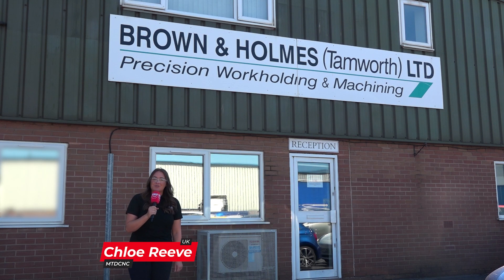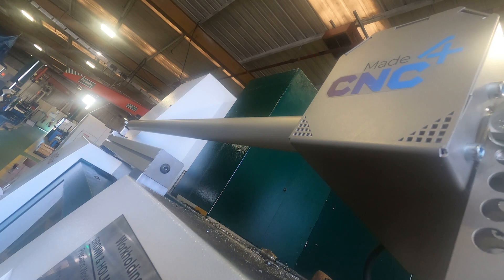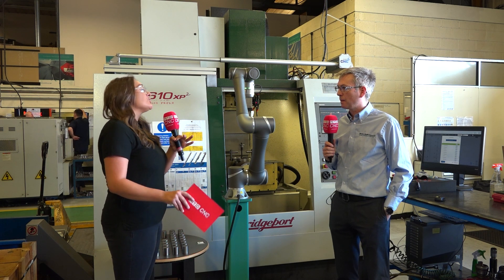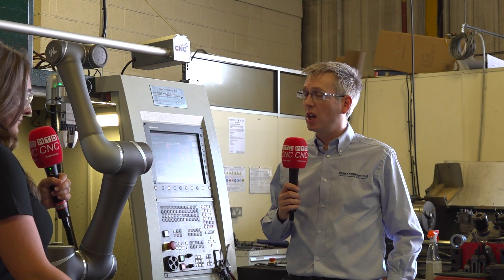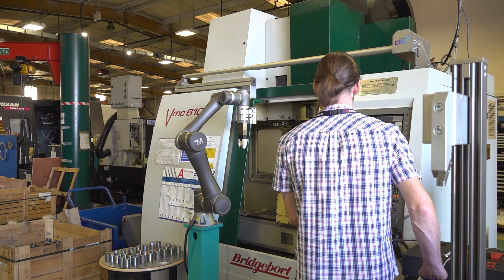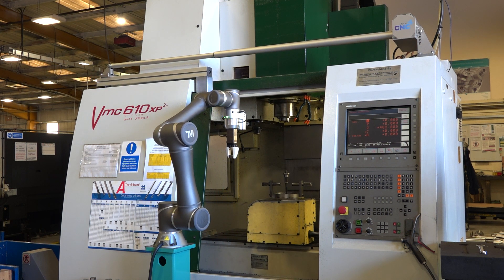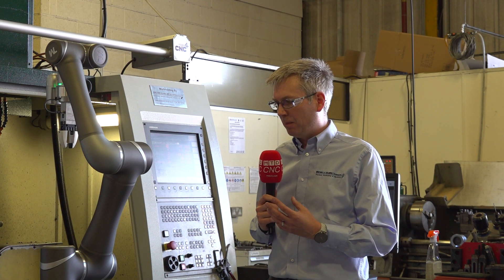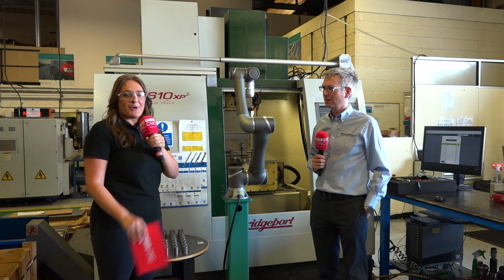Brown & Holmes invest in the SD100 automatic door system for easy automation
Chloe Reeves from MTDCNC is at Brown & Holmes to explore a brand-new product in their portfolio. Mark Haywood talks about the SD100 automatic door system from Made4CNC. A device that can be retrofitted to any machine new or old, the SD100 can integrate with control systems and assist operators with door opening and closing as well as utilising cobots. The SD100 works well with the BROWN & HOLMES bespoke workholding fixtures, given its integration features and safe states integrated by the controller. Hear Chloe and Mark’s insightful discussion on easy and simple automation through the Brown & Holmes workholding experience and the SD100.